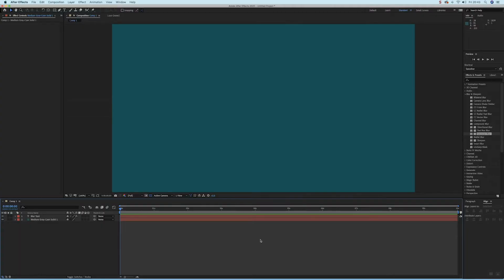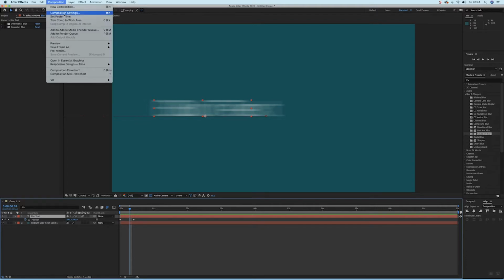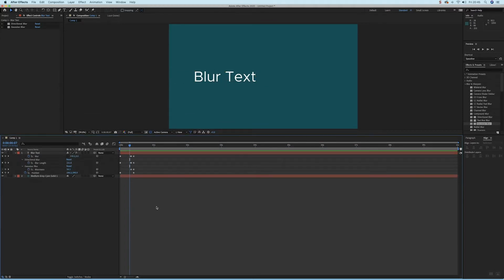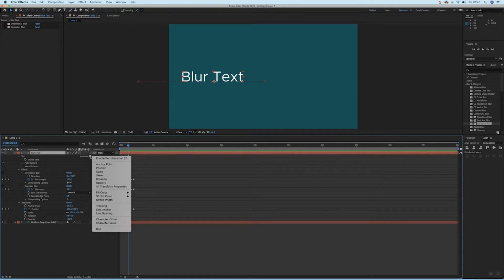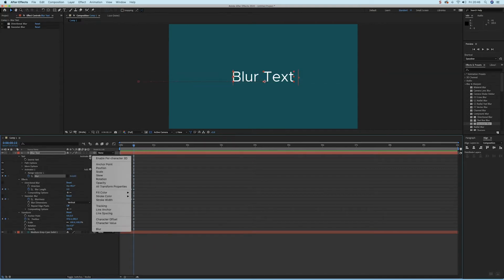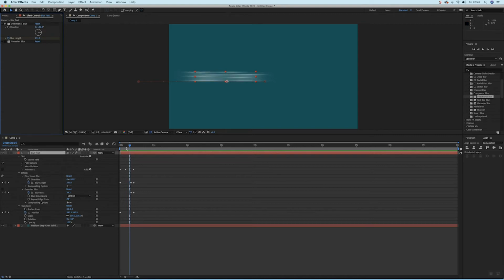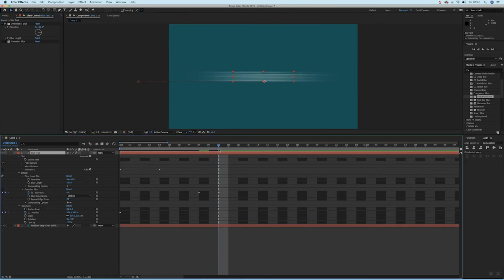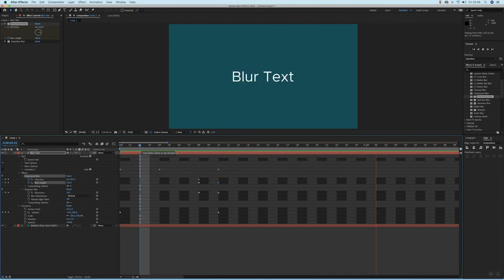Adobe After Effects Three Ways To Blur Animated Text